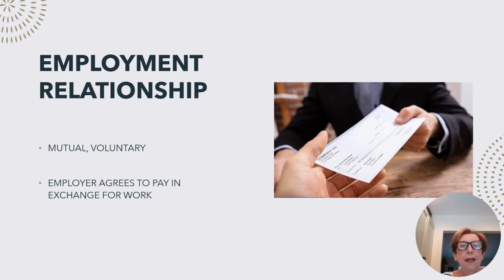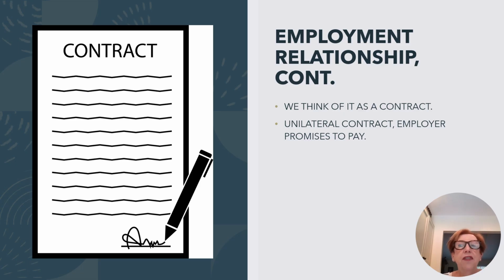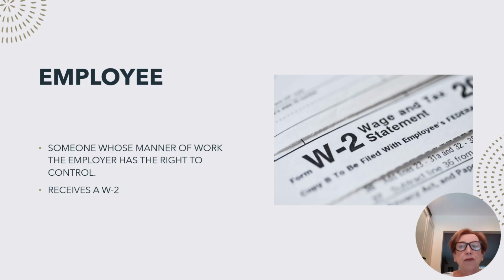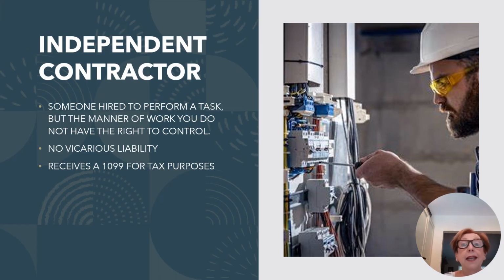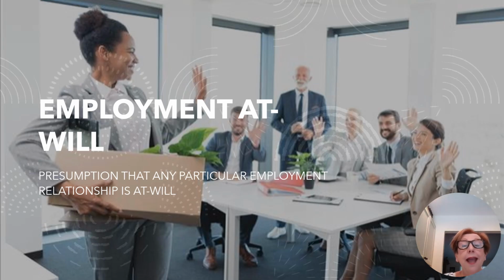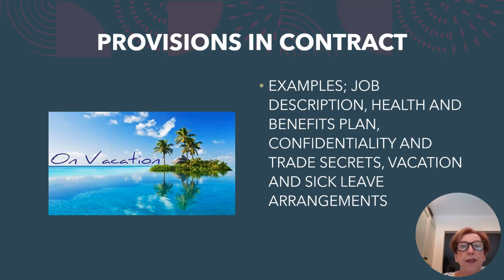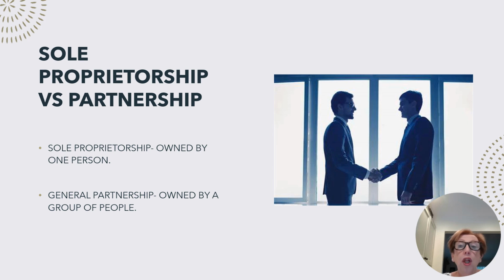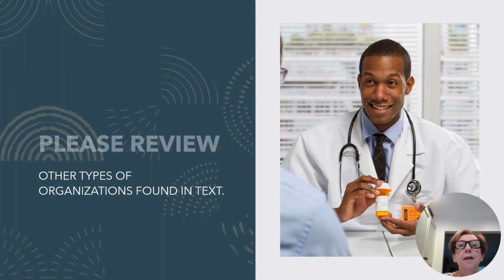The Employment Relationship video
This video is a review of the Employment Relationship chapter.